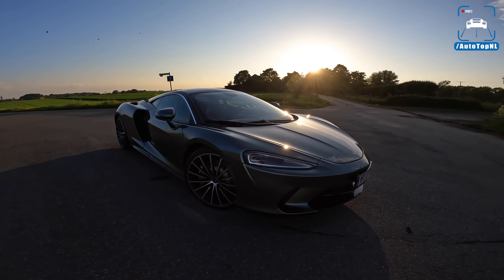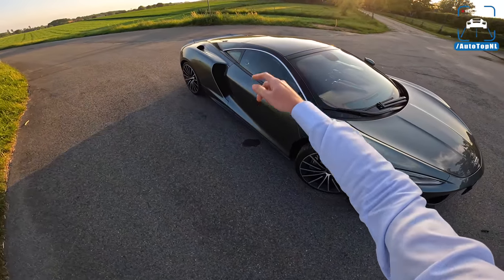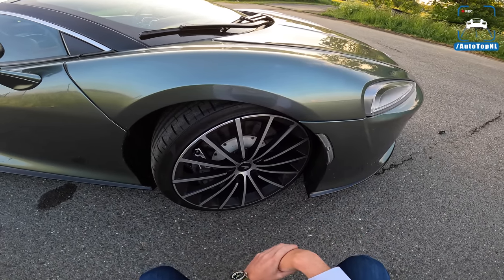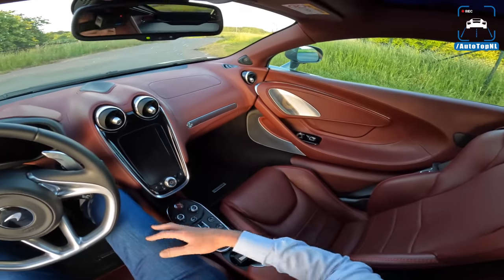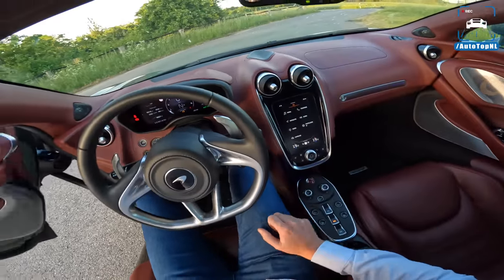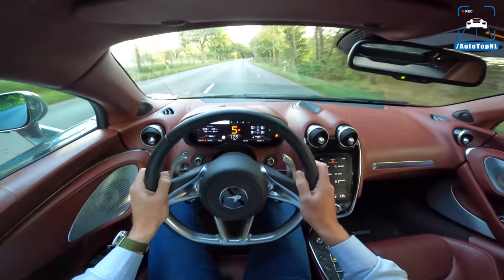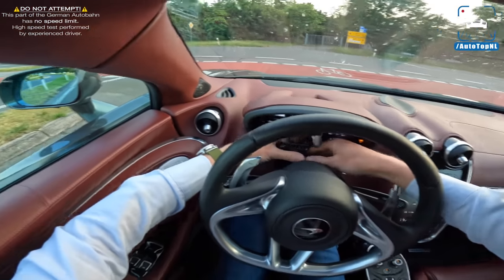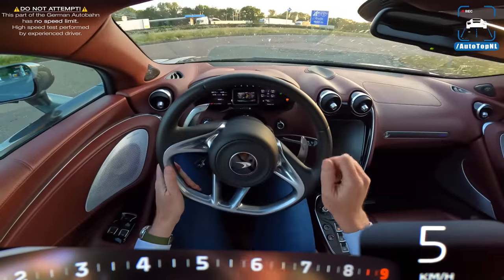770HP McLaren GT *348km/h* REVIEW on AUTOBAHN by AutoTopNL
00:00 Walkaround
07:00 Interior
09:20 Test Drive
13:00 Autobahn